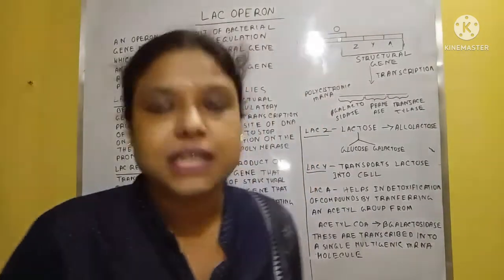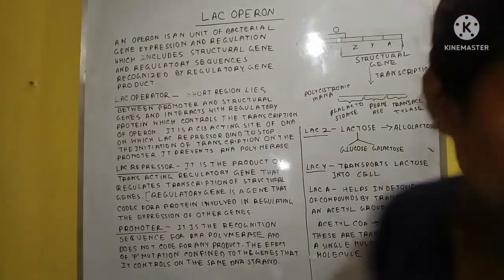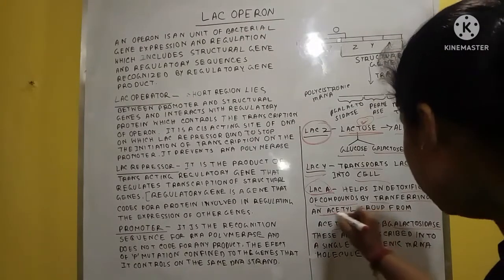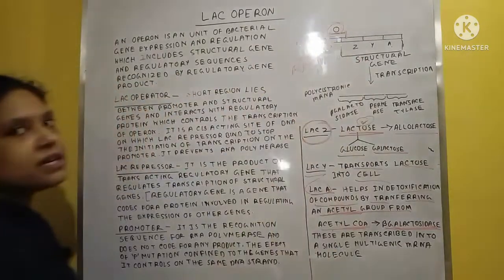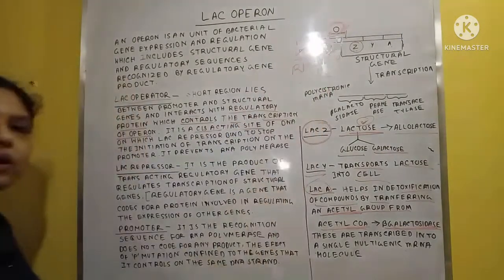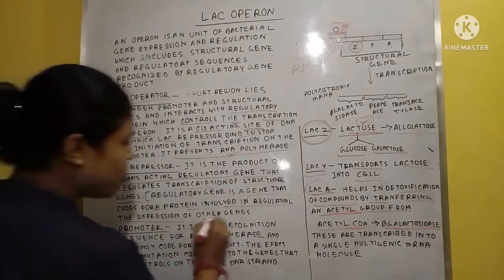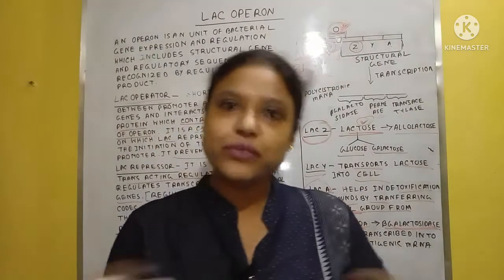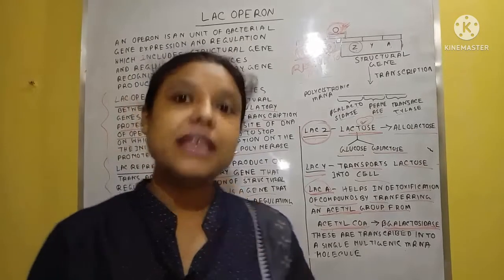LAC OPERON //GENETICS